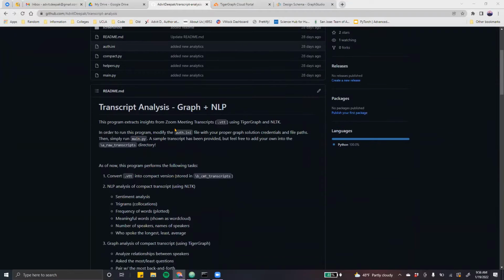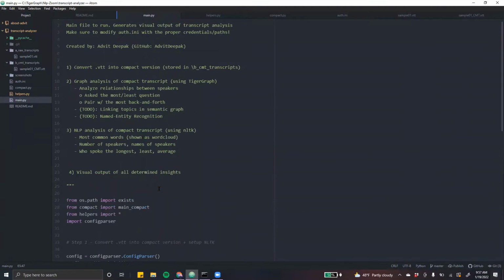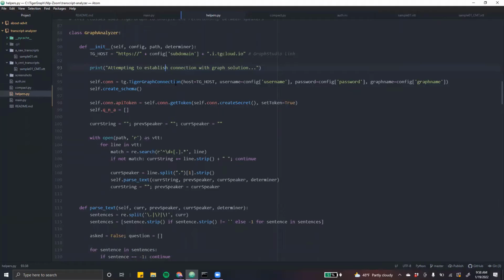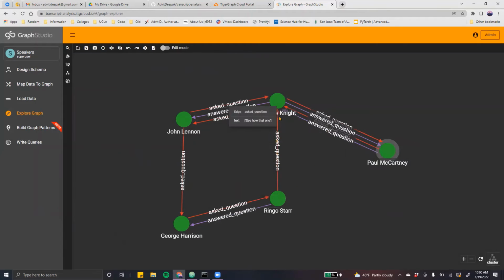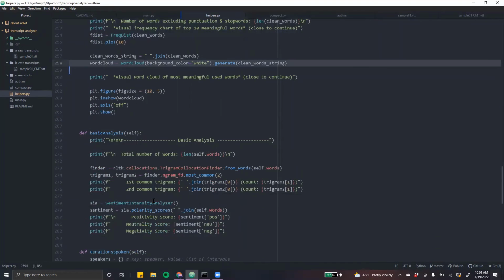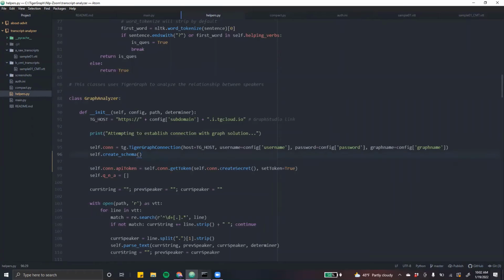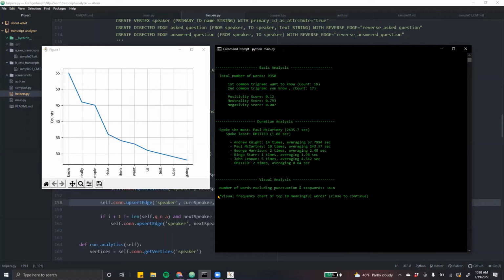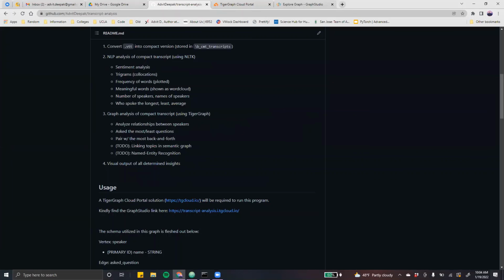Transcript Analysis - Overview & Demo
This program extracts insights from Zoom Meeting Transcripts (.vtt) using TigerGraph and NLTK. More information can be found below: